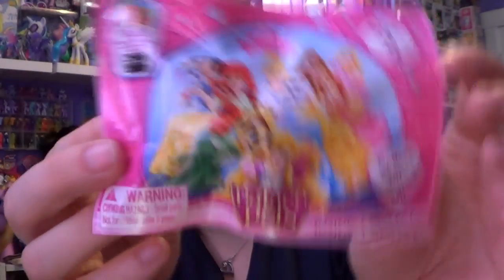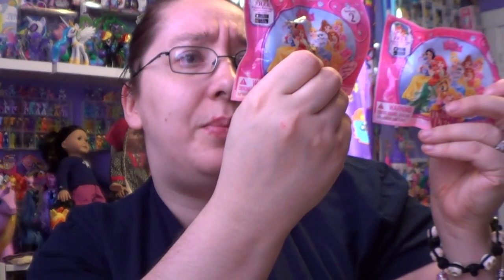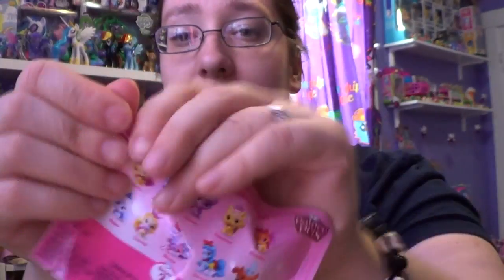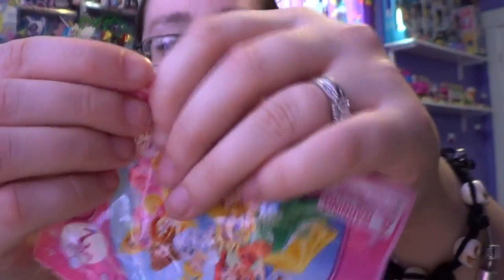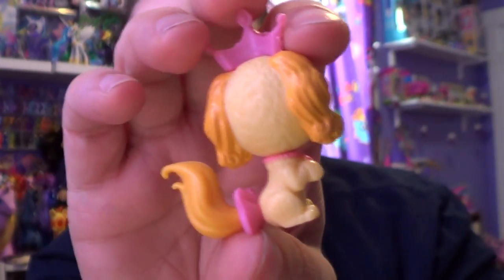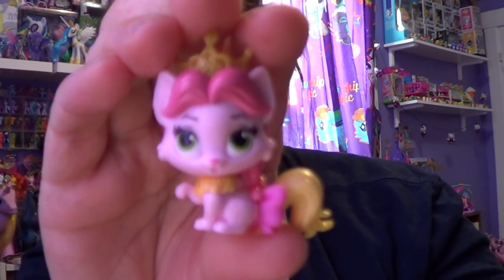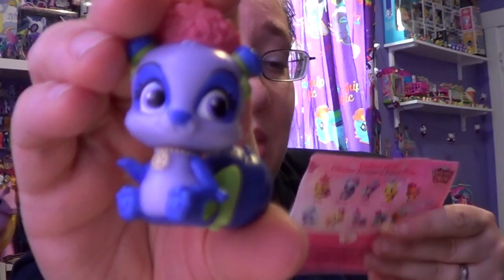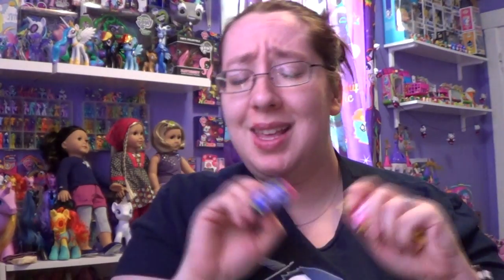Disneys Palace Pets Blind Bags Series 2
MAIL:
TheCrazyPonyLady